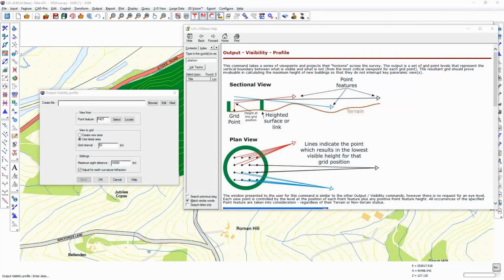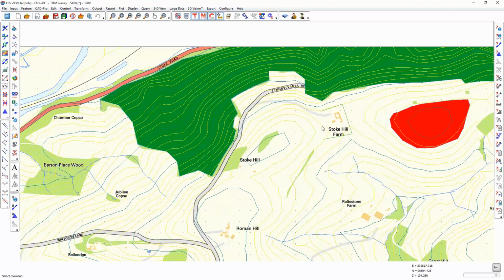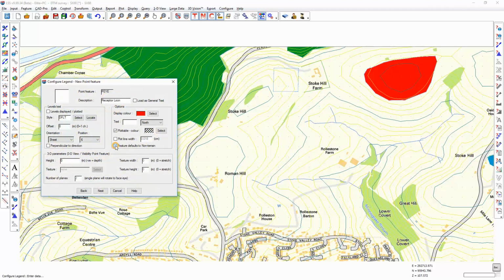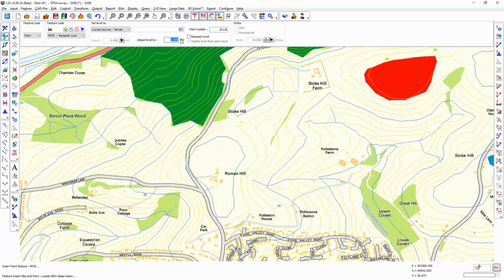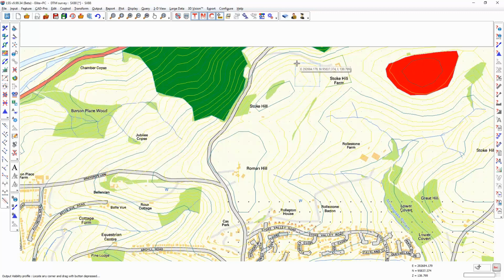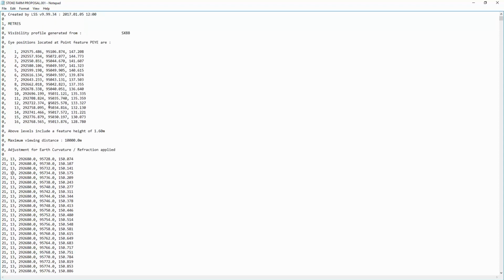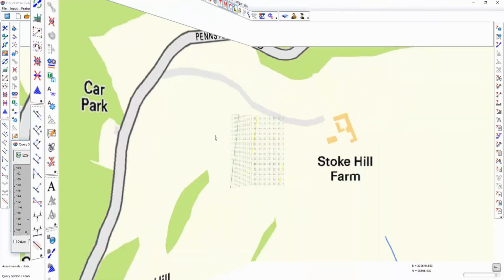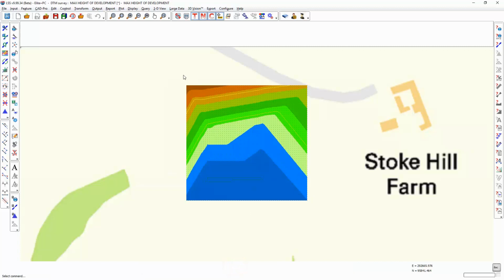Output - ZVI & ZVT - Visibility Profile Command - LSS Tutorial